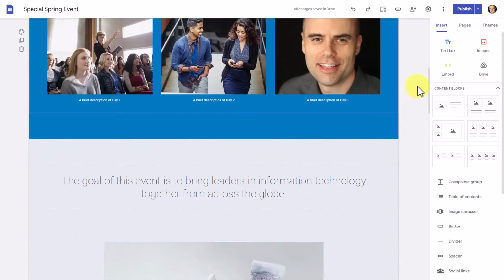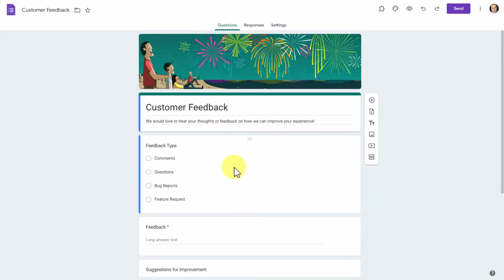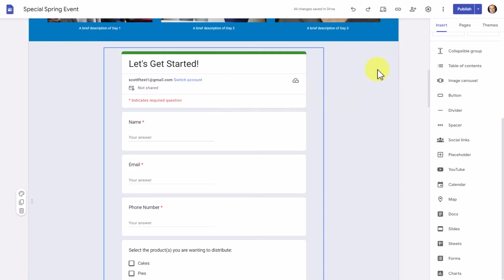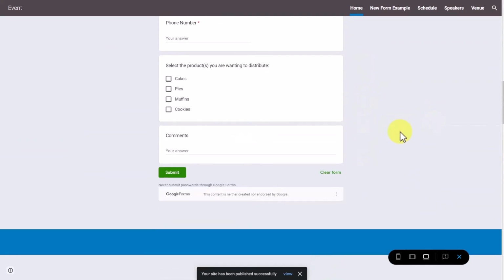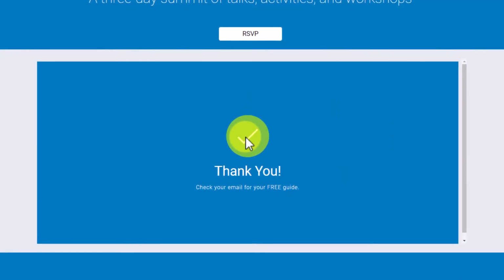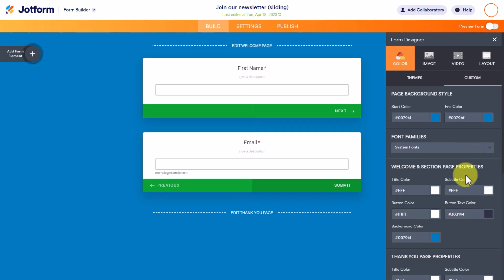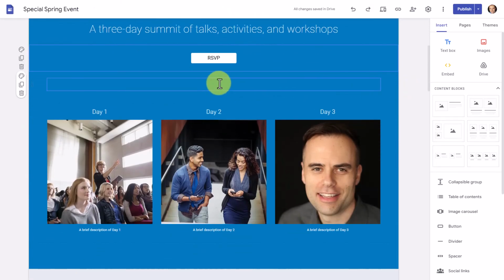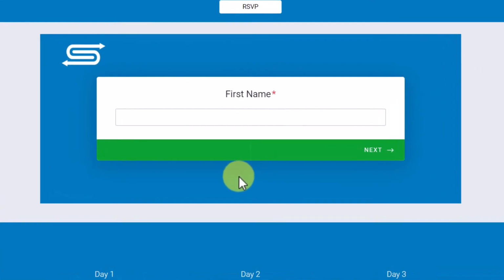How to Add a Form to Google Sites - Tutorial for Beginners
Want to learn how to add a form to your Google Sites website in just a few easy steps? Forms are a great way to collect information from your website visitors and can be used for a variety of purposes, from surveys and polls to contact forms and event registration. In this video, Scott Friesen takes you through the entire process, from creating the form to embedding it into your Google Sites page. No coding skills are required, and you'll be able to complete this tutorial even if you're new to Google Sites!

0:00 Adding a form using Google Forms
2:50 Fixing common form display issues
4:20 Creating better-looking forms